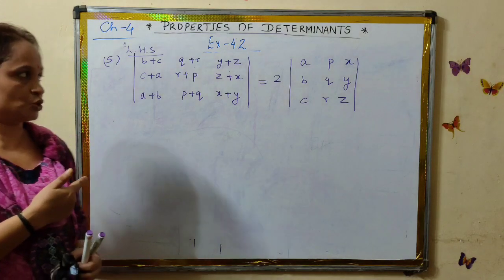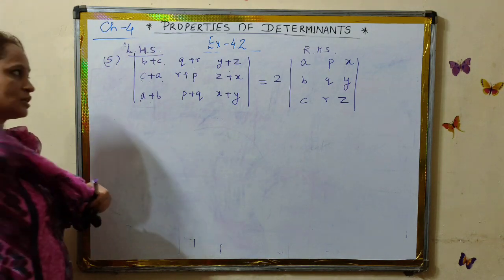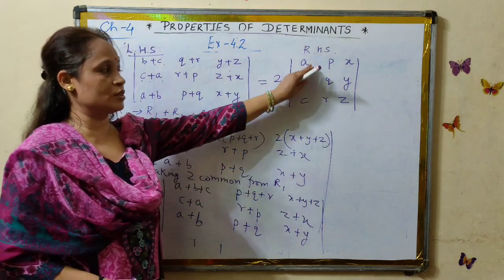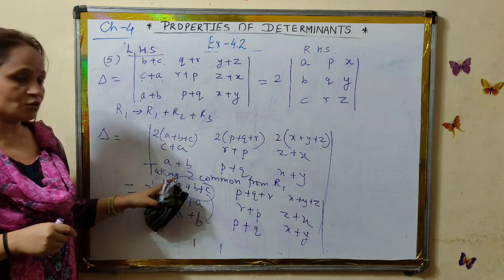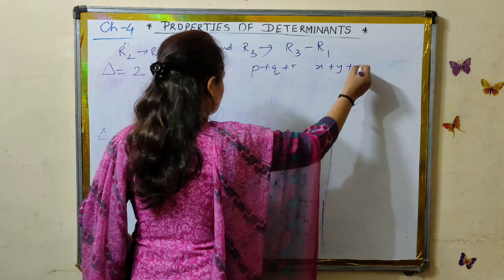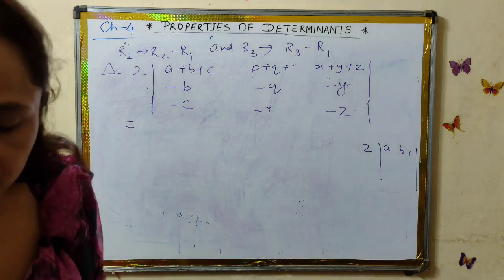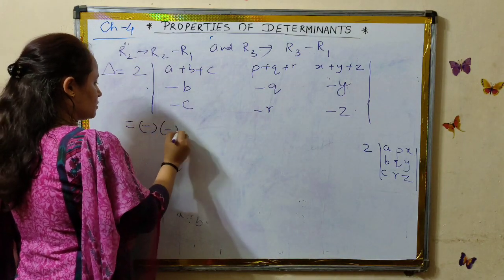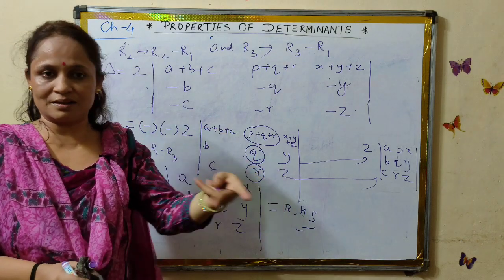Q 5 (Ex-4.2) Determinants NCERT (Class 12)